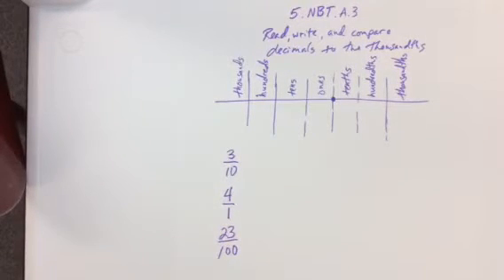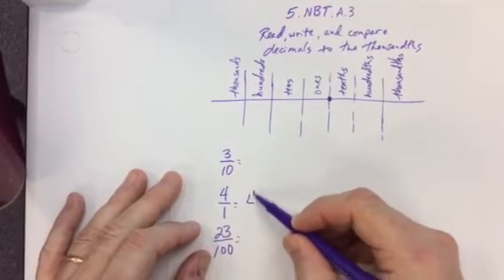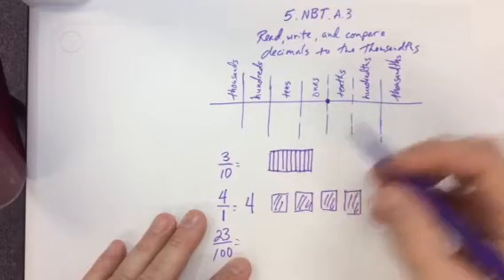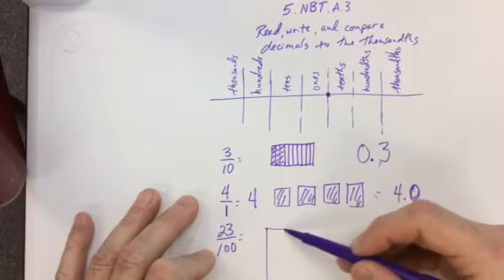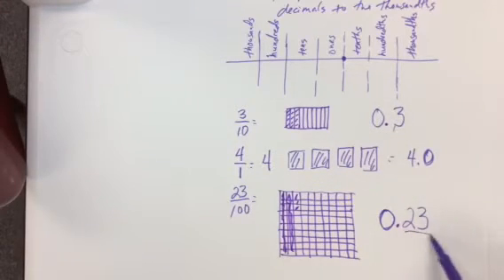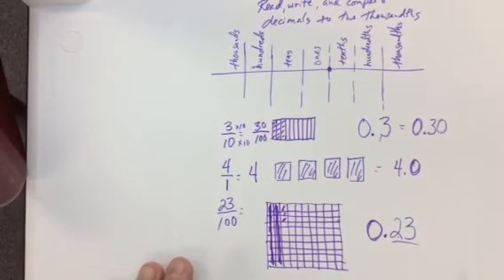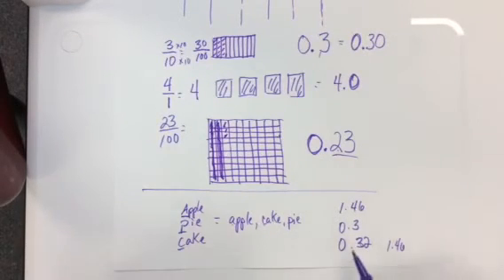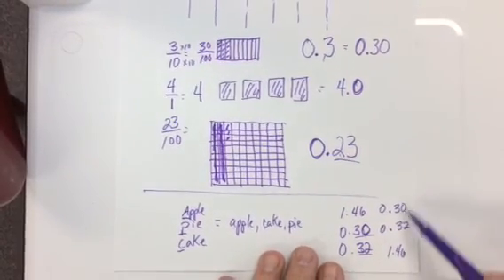Read, Write & Compare Decimals